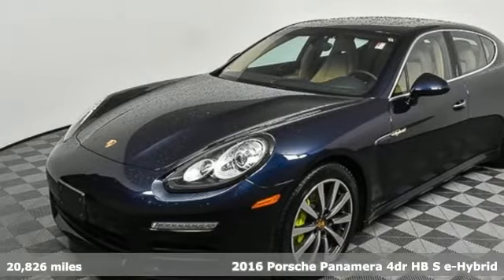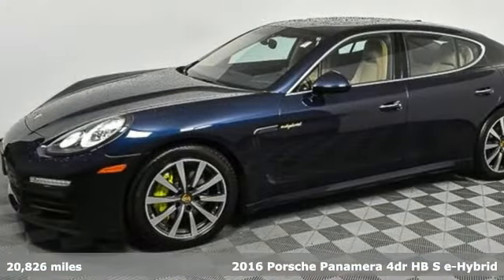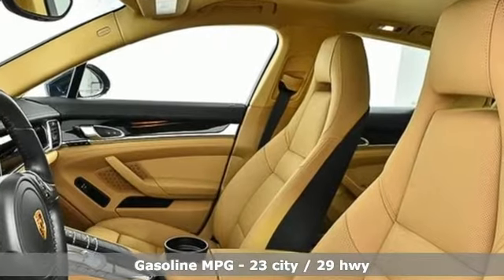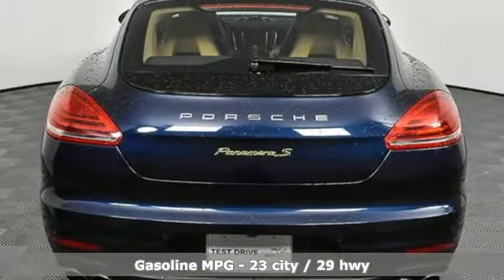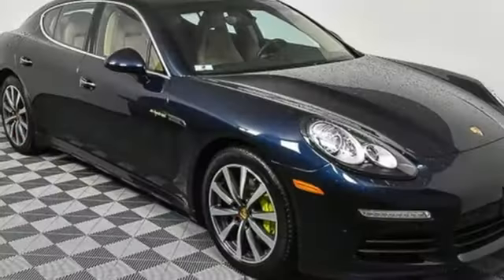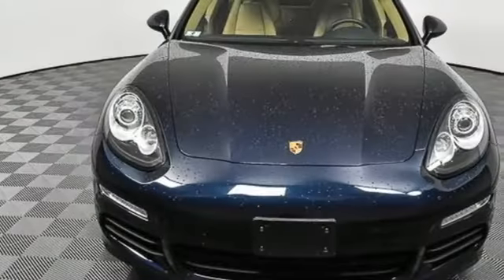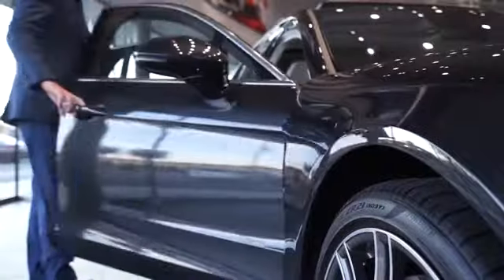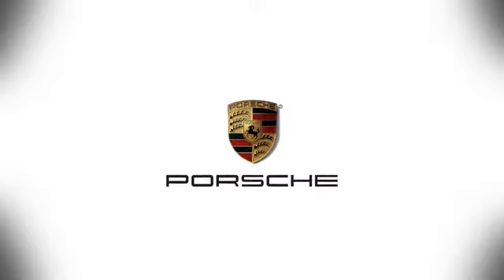Used 2016 Porsche Panamera Atlanta, GA P32002 - SOLD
Year: 2016
Make: Porsche
Model: Panamera
Trim: Hybrid S
Engine: 3.0L V6 DI 24V
Transmission: 8-Speed Automatic with Tiptronic
Color: Blue
Interior: Bi-Color Black/Luxor Beige
Mileage: 20826
Stock #: P32002
VIN: WP0AD2A70GL040698
Night Blue 2016 Porsche Panamera Hybrid brbr19" Panamera Classic Wheelsbr7.2 kW Onboard ChargerbrAuxiliary Cabin ConditioningbrBOSEA® Surround Sound SystembrParkAssist (Front and Rear) with Reversing CamerabrPower Seats (14-way) with Memory PackagebrPremium Package PlusbrSeat Ventilation (Front)brSteering Wheel HeatingbrbrPorsche Certified Warranty good for 2 additional years starting at the expiration of the original 4 year/50k mile manufacturer's warranty. This Porsche's original factory warranty started on 01/19/2016. Enjoy peace of mind and compelling finance offers when purchased with the Porsche Approved Certified Warranty.brbrWe look forward to hearing from you. Advertised price includes $599 Dealer Service Fee. Odometer is 8584 miles below market average! 23/29 City/Highway MPGbrbrAwards:br * ALG Residual Value Awards * 2016 KBB.com Best Resale Value Awards * 2016 KBB.com Brand Image AwardsbrbrbrReviews:br * Athletic handling when going around turns; available V8 engine provides scintillating acceleration; impeccable interior quality and refinement; a multitude of variations and options are available. Source: Edmunds

Address:
4006 Carver Drive